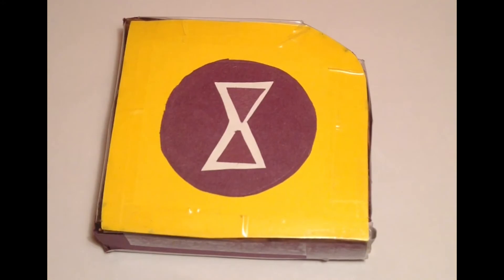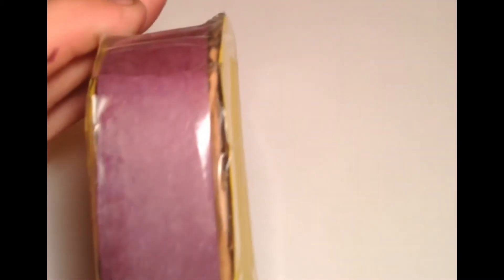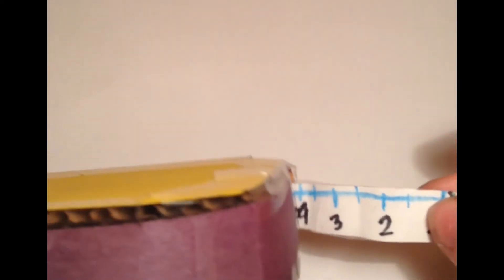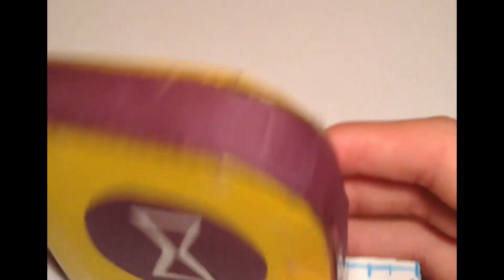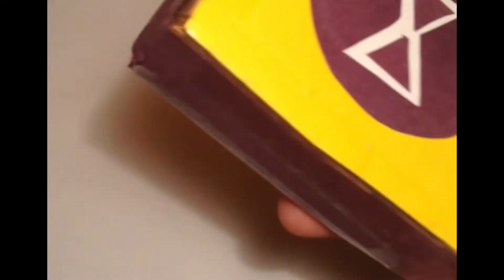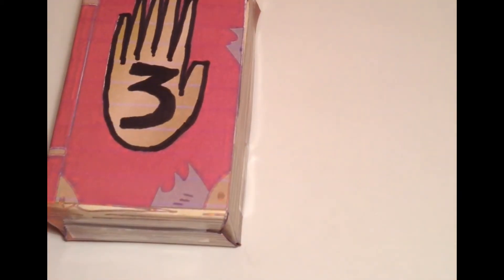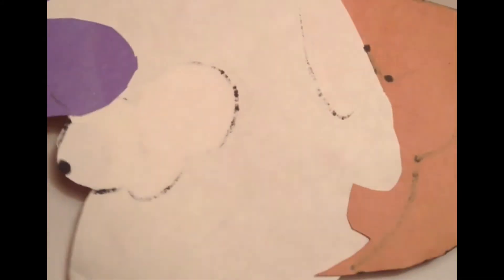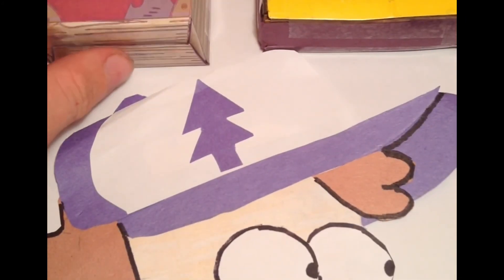Gravity Falls Craft - Blendin's Tape Measure Time Machine